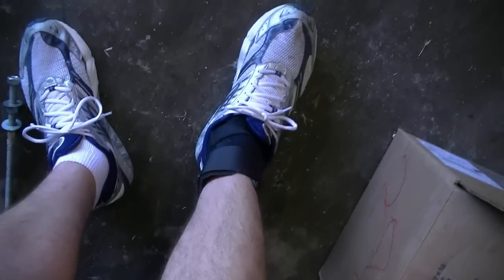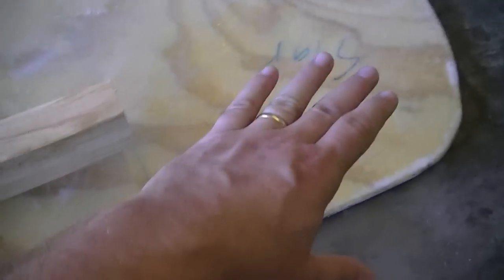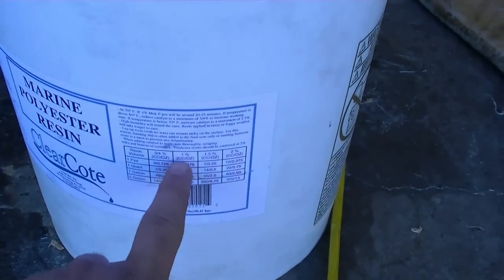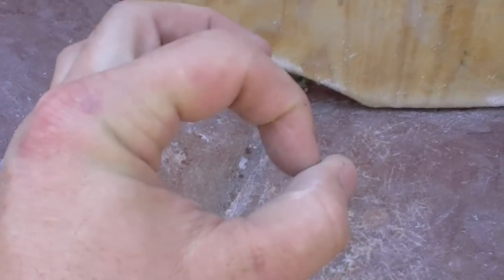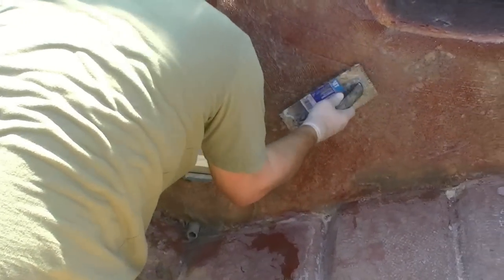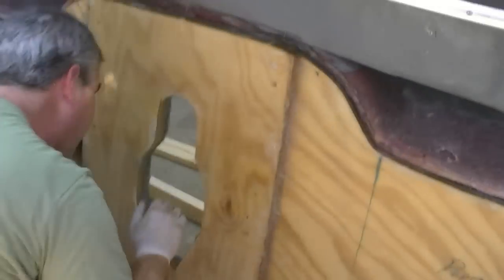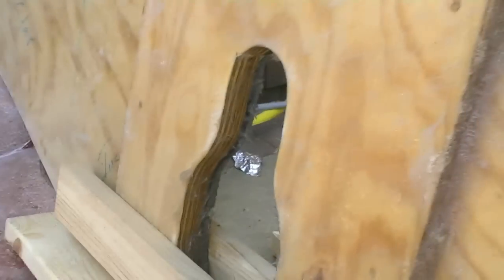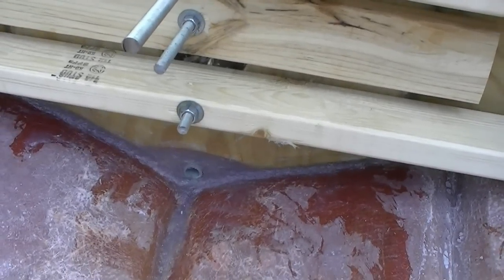Installing the transom in the Sea ray Boat Restoration VLOG #16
Here is the first piece of wood that is going back into the Sea Ray. This officially begins the rebuild [phase.